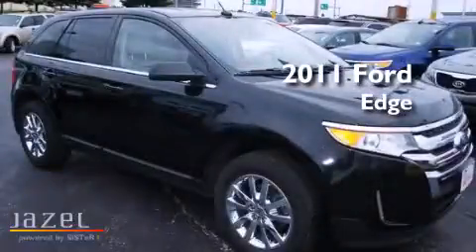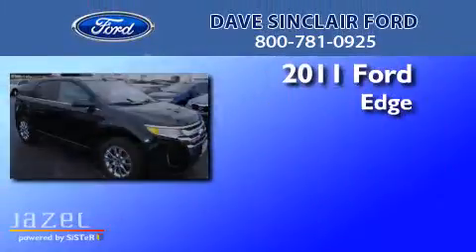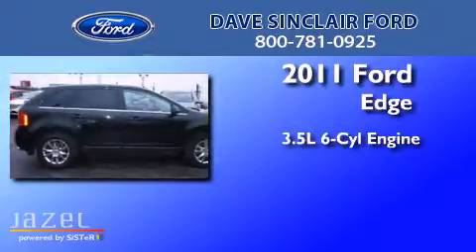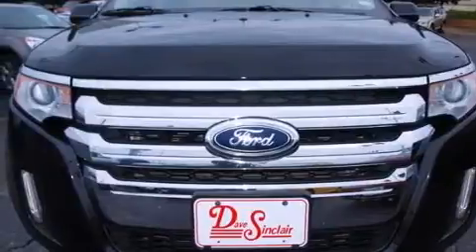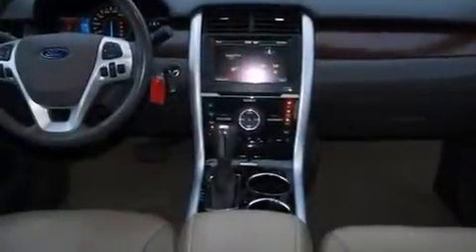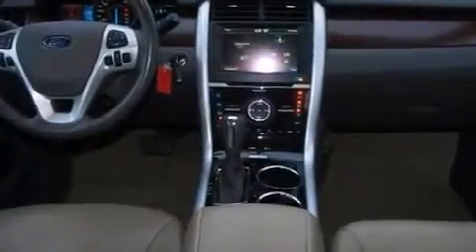2011 Ford Edge St. Peters MO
We've been honored to serve the St. Louis MO area , we promise that your experience at our dealership will exceed your expectations ! Year : 2011 Make : Ford Model : Edge Engine : 3.5L V6 Trans . : automatic Exterior : Black - (Black) Miles : 81,830 Interior : Medium Light Stone Leather Stock : T3164701 Dave Sinclair Ford 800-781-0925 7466 Dave Sinclair Memorial Highway St. Louis , MO 63125 Pre-Owned 2011 Ford Edge St. Louis MO